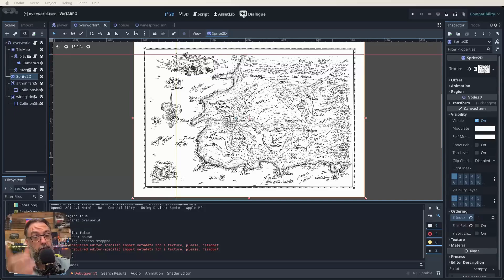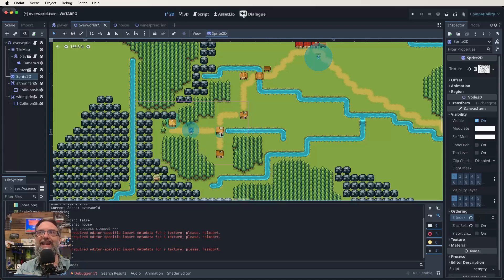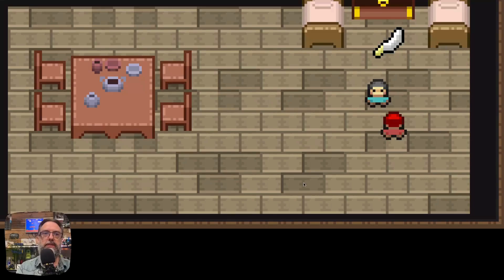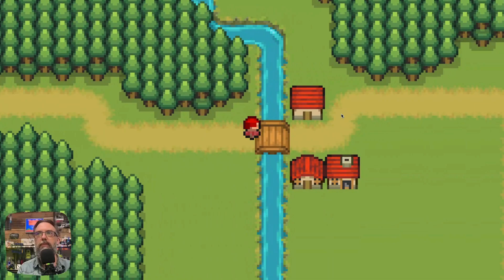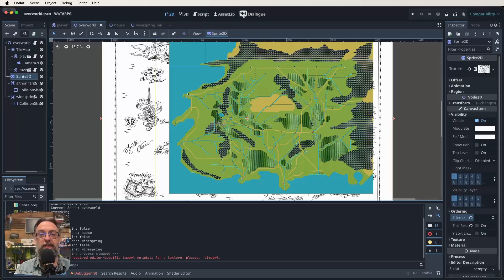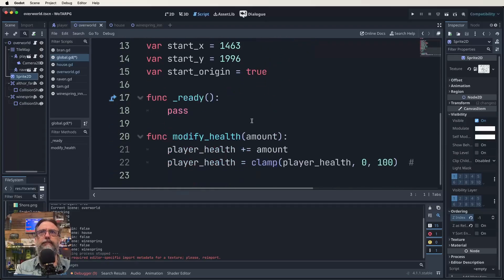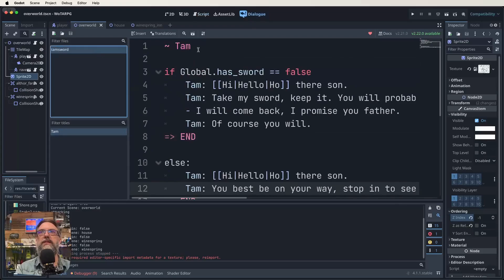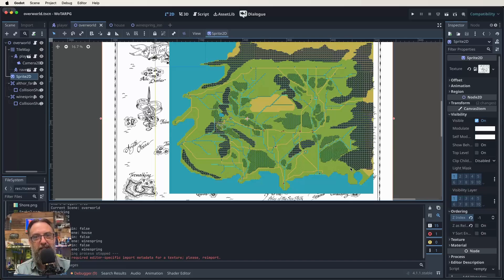Learning to Code with Godot 4: Creating a Wheel of Time ARPG - Devlog #2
Join me, AJ, a digital technologies teacher in gorgeous Queensland Australia, as I embark on a learning journey to deepen my understanding of coding through the creation of an action RPG based on the Wheel of Time series, all in Godot 4. Through this series, I aim to hone my skills and gather firsthand experience to bring back to my classroom, fostering a more engaging and enriched learning environment for my students.

In this devlog series, witness the unfiltered process of learning and discovery. I am not  claiming to be an expert—far from it. Instead, i'm opening up my learning process for viewers to see, aiming to showcase the genuine, sometimes messy, yet immensely rewarding process of personal growth and skill acquisition.

As someone deeply invested in the intersection of neuroscience and education, I am eager to bring a fresh and honest perspective to the world of game development tutorials. Whether you're a fellow teacher, a student, or just someone interested in the nuances of learning and game development, this series promises a candid look at the journey of self-improvement and skill enhancement.

Stay tuned as I navigate the complex waters of game development, bringing my background and a healthy dose of skepticism to the fore, always with an eye towards refining my teaching methods and fostering a genuine love for learning in my students.

This is in no way a commercial enterprise, i have no authority to make this game, rather i am leveraging the natural ability we all have to learn better when it is a topic we are passionate about, so a WoT based MUD like ARPG is the perfect intersection of interest, challenge and passion to hopefully see me gain a heap of new skills.

Check out Nathan Hoad's channel for more info on the Dialogue Manager and Transition Manager.